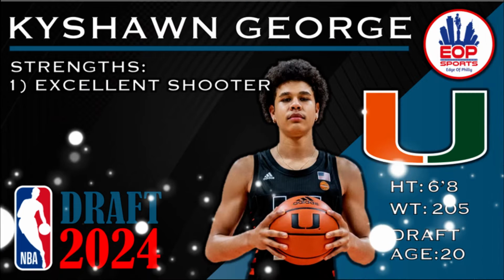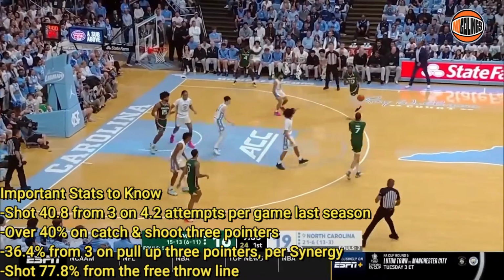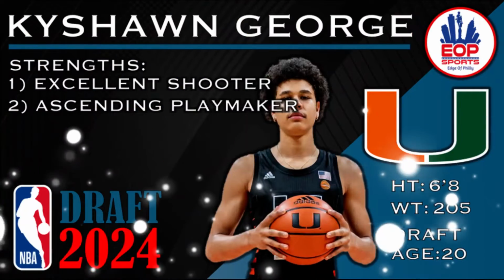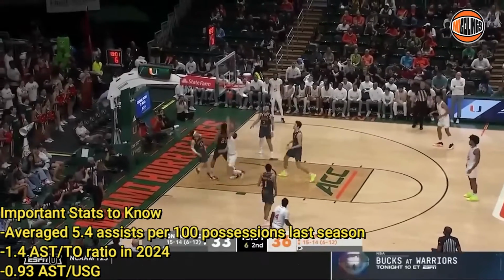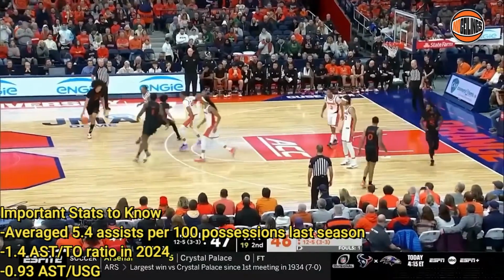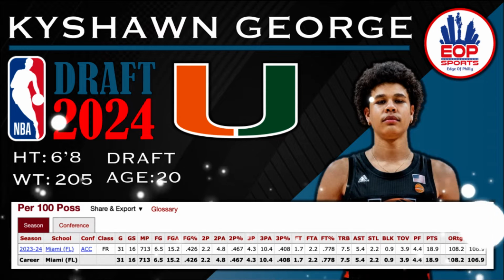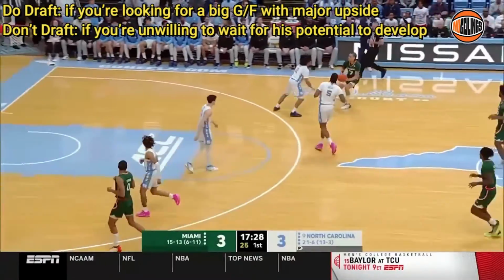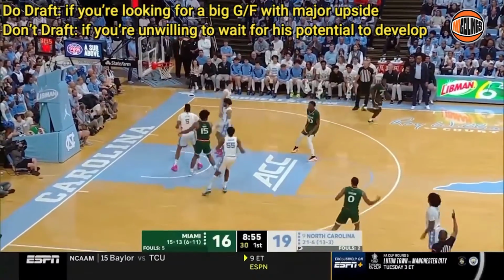KYSHAWN GEORGE SCOUTING REPORT | Wing with CRAZY Upside I Strengths & Weaknesses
Kyshawn George is an elite sized guard/wing as well as a potential lottery pick in the 2024 NBADraft. What are his strengths and weaknesses? What is his fit in the NBA?